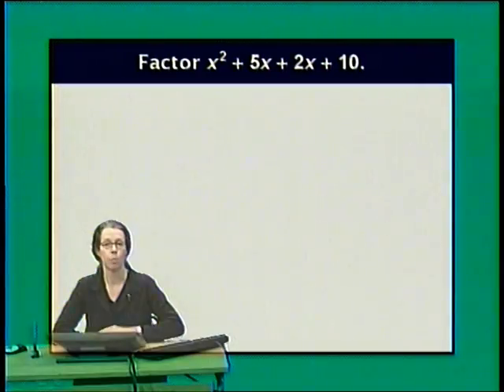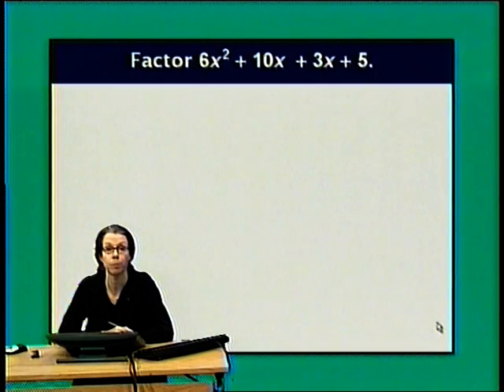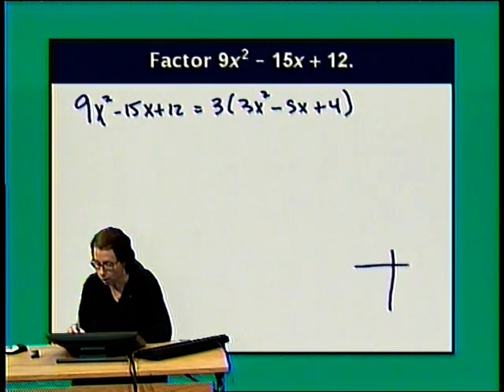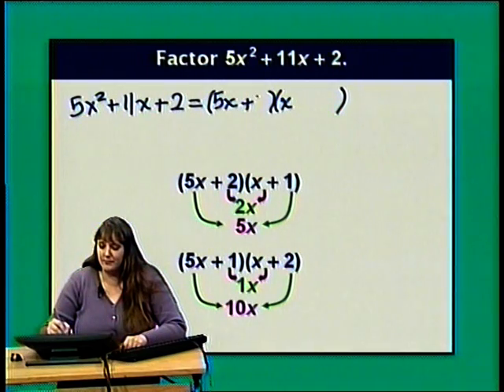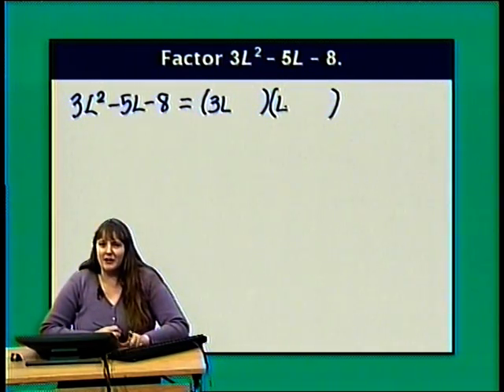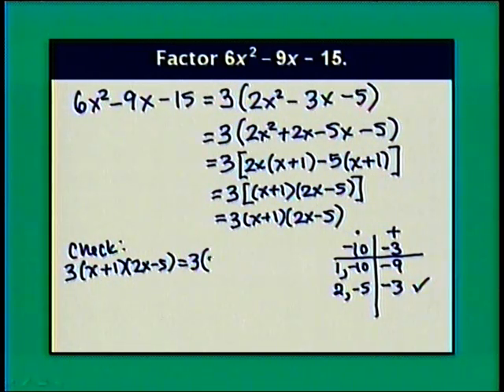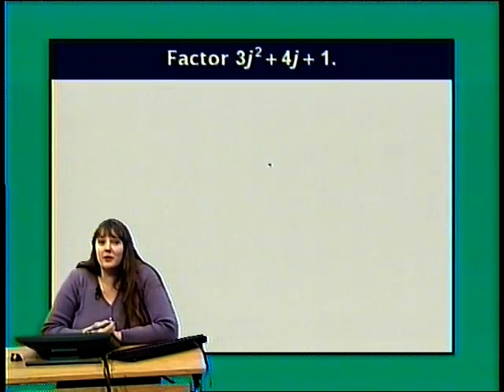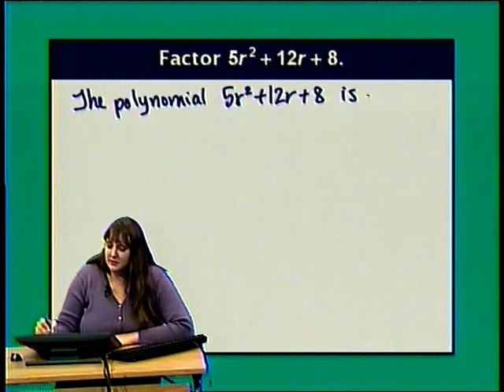Math 65 - Lesson 10a